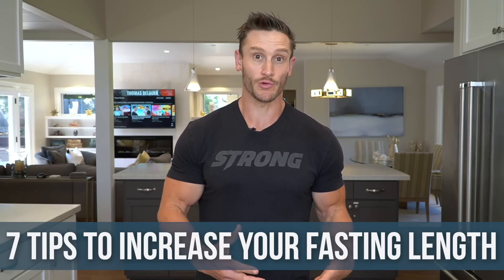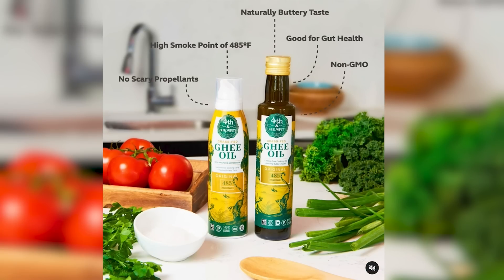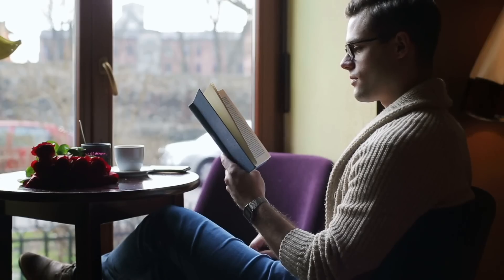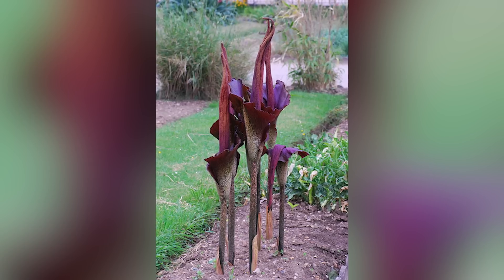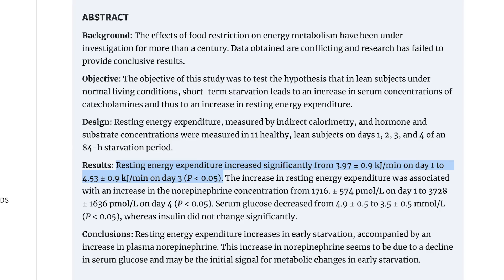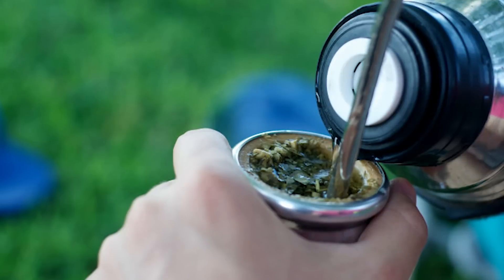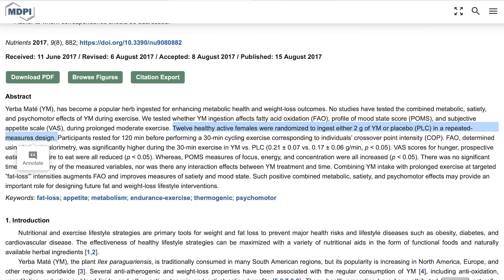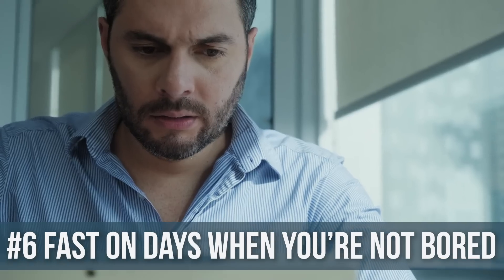How to Increase Your Fasting Length without Getting Hungry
Try 4th & Heart's Himalayan Pink Salt Grass-Fed Ghee

How to Increase Your Fasting Length without Getting Hungry- Thomas DeLauer
In this video, we look at ways to get better at doing long term fasts. How do you increase your fasts without getting hungry? Let's break it down!

References